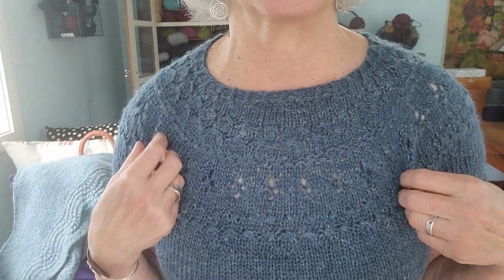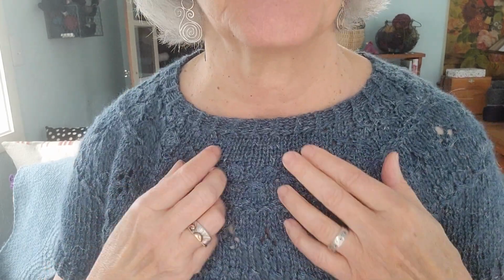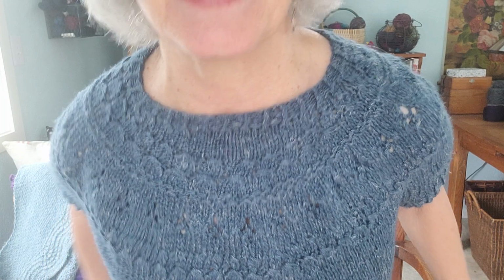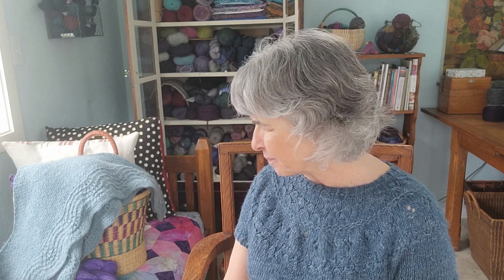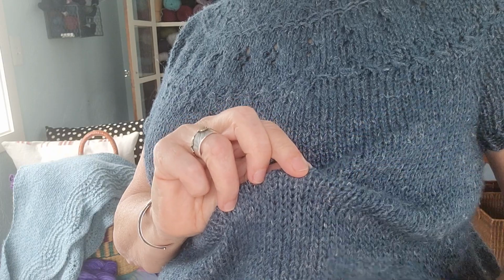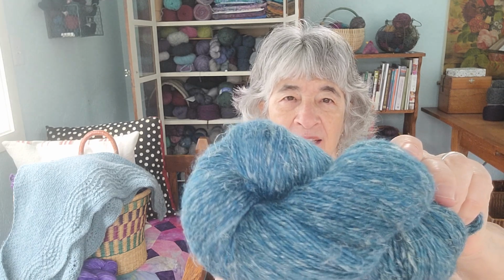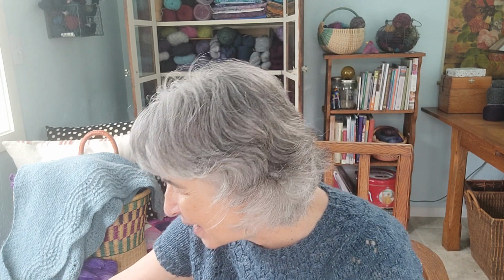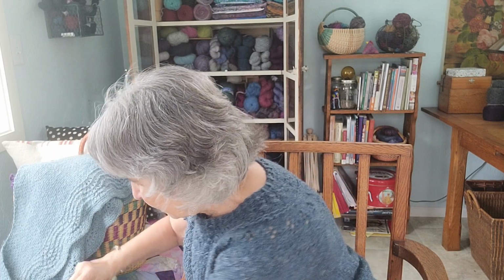Episode 8: Ranunculus sweater by Midori Hirose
Welcome to Northwest Knitting! I knit as a creative, crafty alternative to fast fashion, and hope you'll join me on this adventure.

Finished projects:
Ranunculus by Midori Hirose
The Fiber Co. Yarn Meadow in Larkspur
40% merino wool, 25% llama, 20% silk, 15% linen

Yarn from Black Sheep Gathering:
Manos del Uruguay Milo
Wildflower Farm Gotland Handspun

Work in Progress:
Trelawny Top by Tamy Gore
Queensland United yarn in Denim and Robin’s Egg colorways

Short story mentioned:

Recitatif by Toni Morrison
First published in 1983.